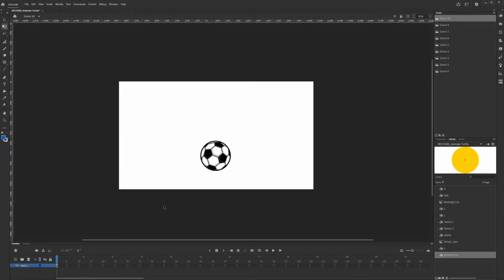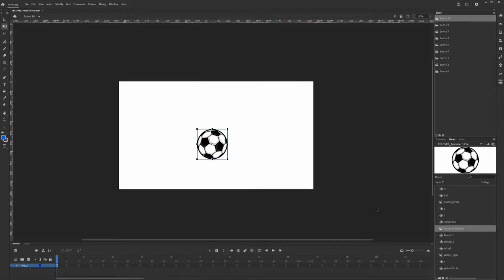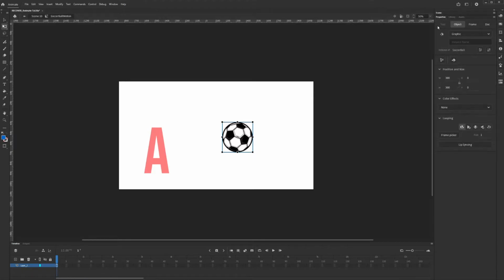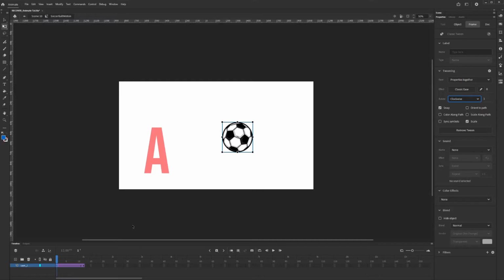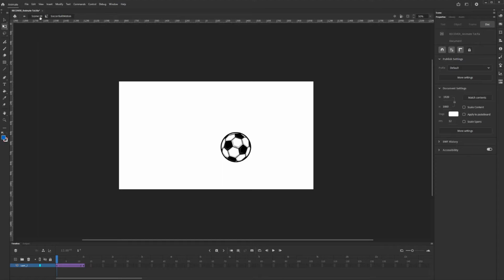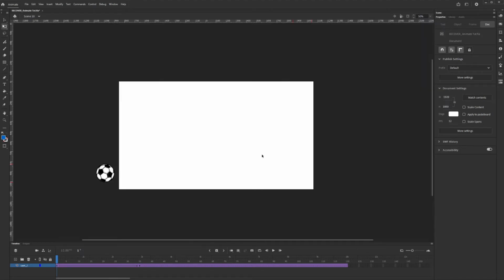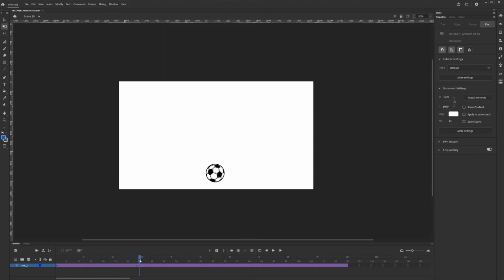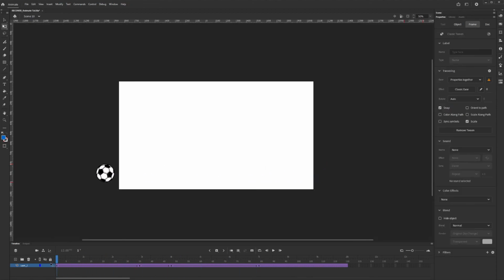How to Create a Movie Clip & Swapping Graphics in Adobe Animate CC